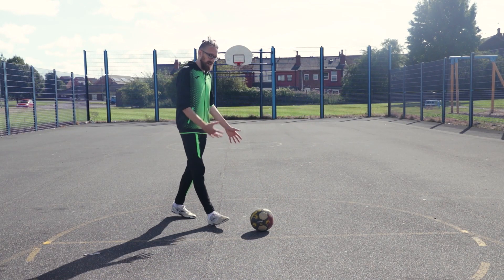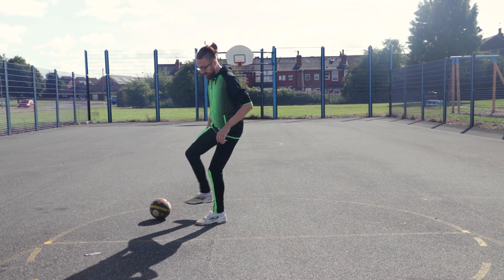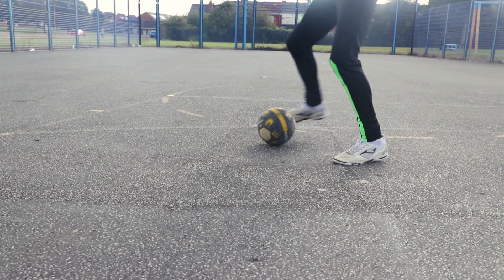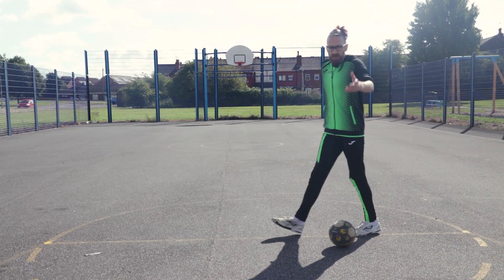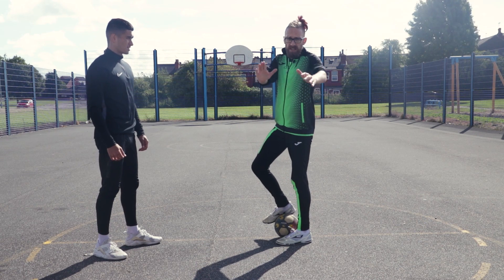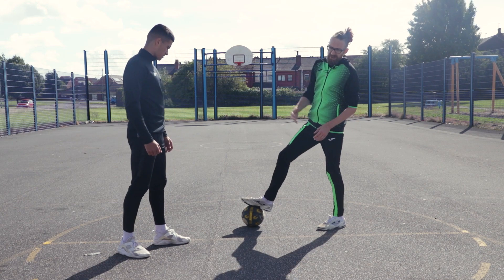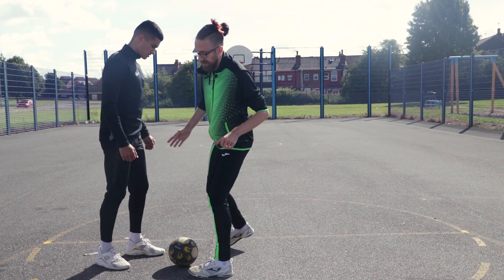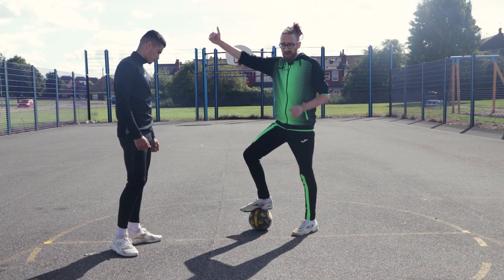Toe Heel Chop | FIFA Skills Lateral Heel to Heel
Today we take a look at the Toe Heel Chop, this football skills tutorial is also a FIFA skill known as the Lateral heel to heel, here Kieran also looks at the best possible application of this football skill in a game.

Football Skills Tutorial